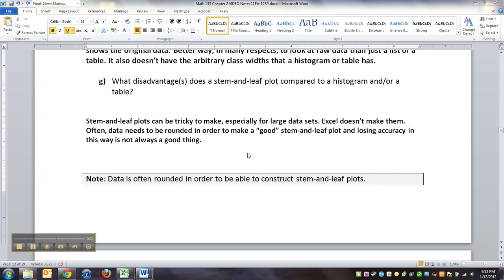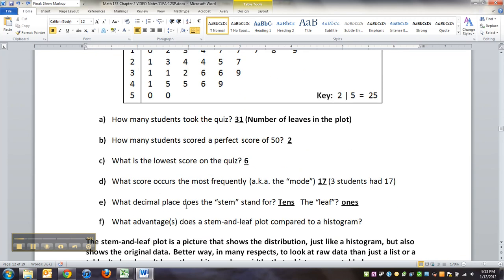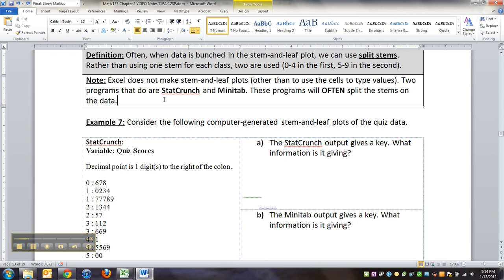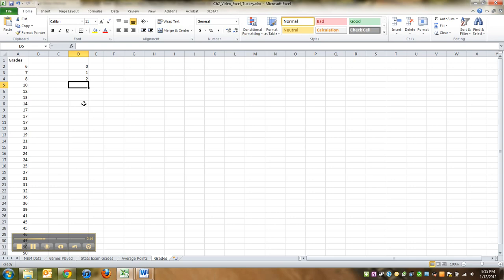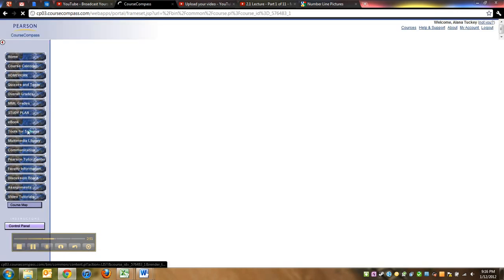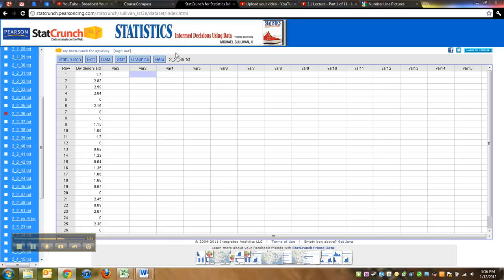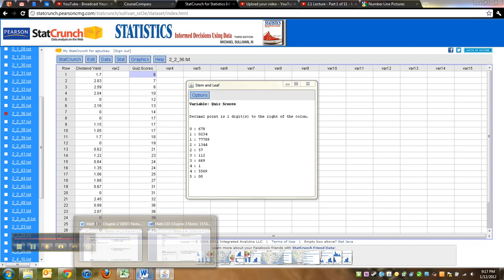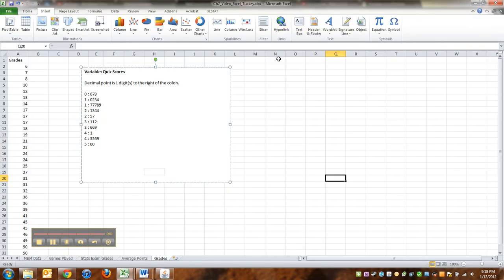2.2 Lecture - Part 13 of 19 - Math 133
Covers: Rounding and split stems in stem-and-leaf plots, constructing a stem-and-leaf plot with Excel or StatCrunch, inserting a text box in Excel (2.2 Notes, pages 12-13)